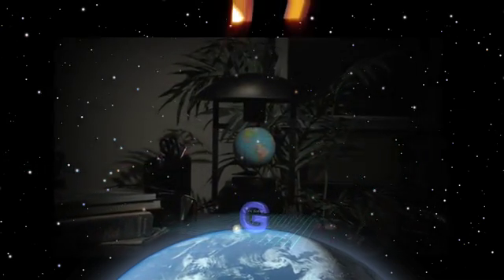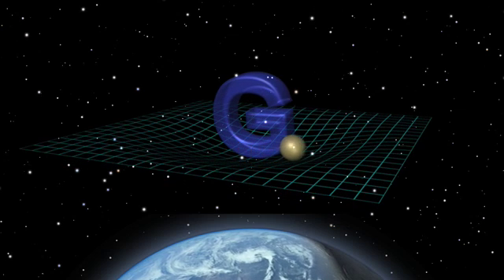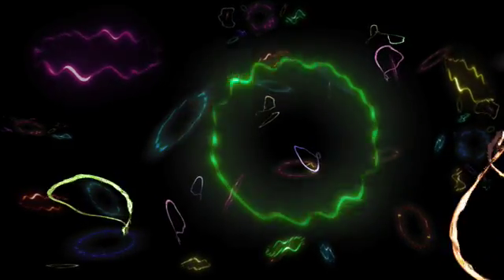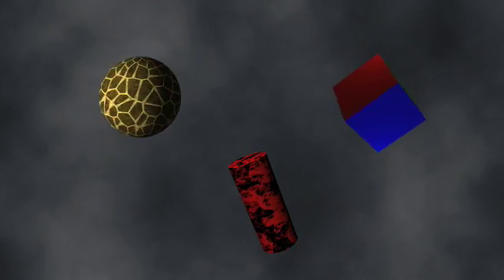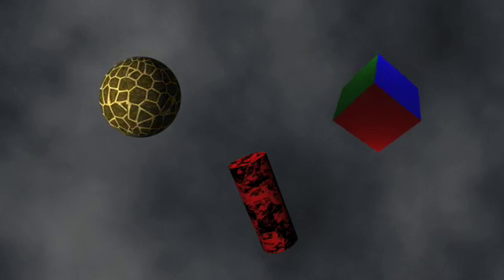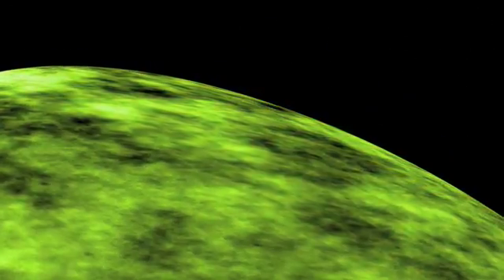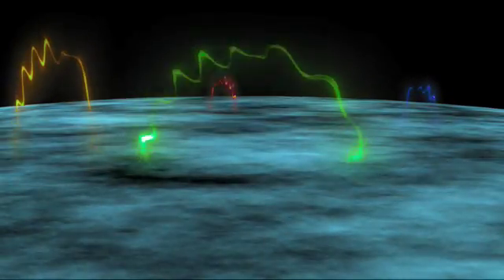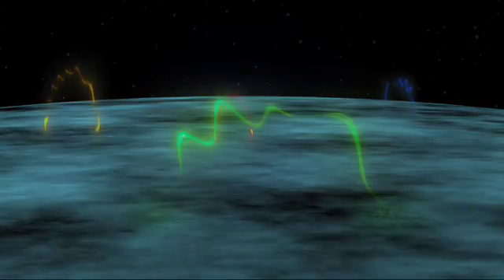Gravitaţia în contextul teoriei stringurilor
Se ştie despre gravitaţie că este cea mai slabă dintre cele 4 forţe fundamentale. Deşi la scara obiectelor cosmice efectele acesteia sunt colosale, totuşi, la nivel atomic, interacţiunile gravitaţionale sunt mult mai slabe decât cele nucleare tari, slabe, sau decât cele electromagnetice. De ce oare este aşa? Cum este posibil ca un magnet de mici dimensiuni să atragă cu uşurinţă un obiect aflat în câmpul gravitaţional al unei întregi planete precum Terra?

Există o teorie care oferă o posibilă explicaţie. Este vorba despre cea mai populară teorie cuantică a gravitaţiei existentă - teoria stringurilor.